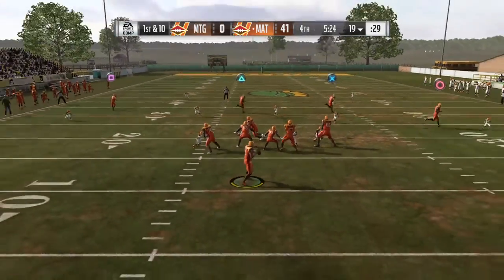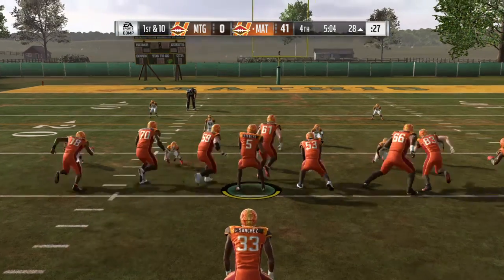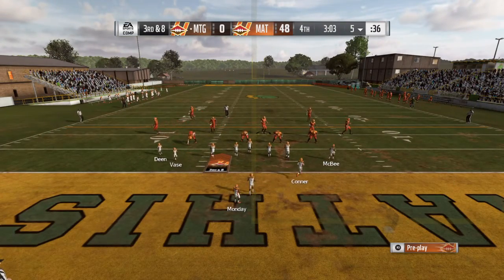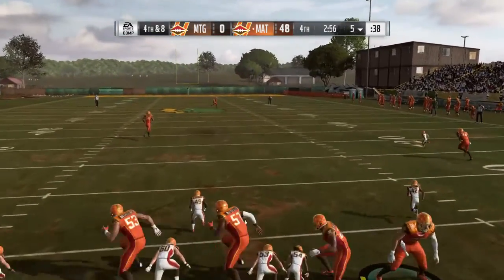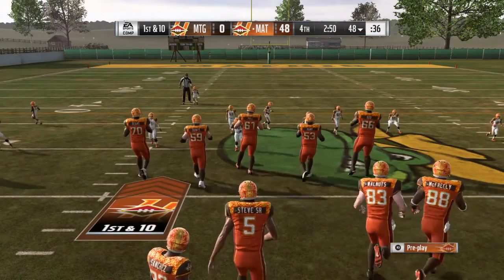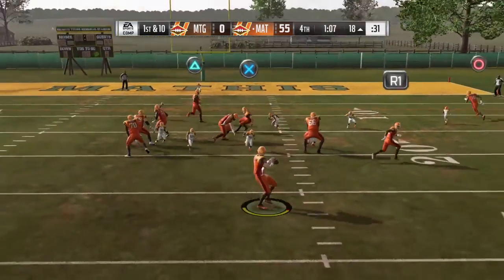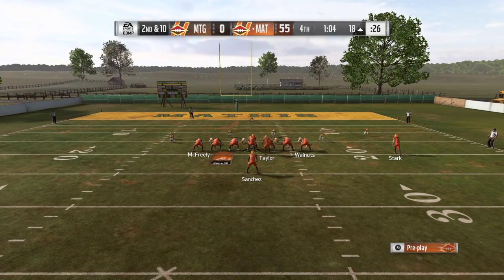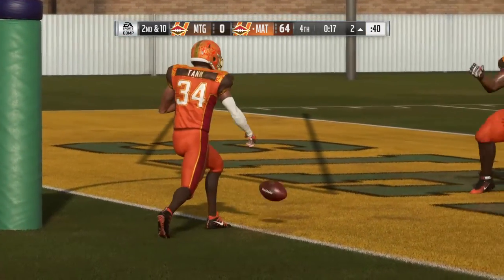Madden NFL 19 Easiest game ever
Wow